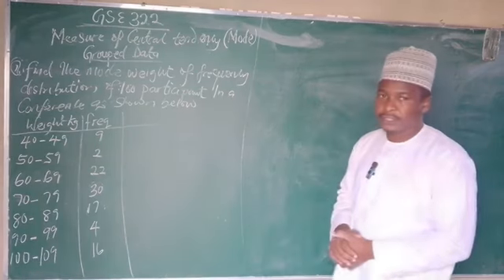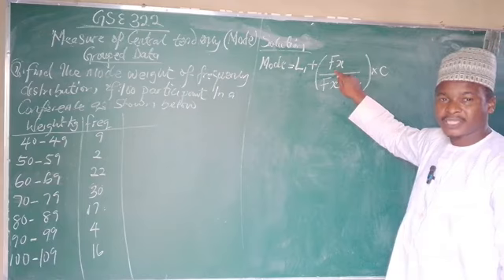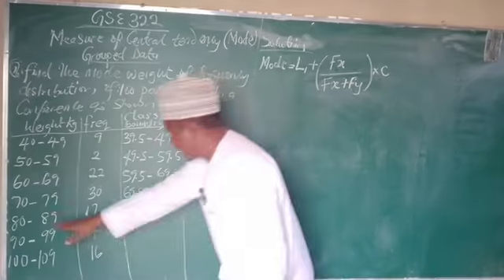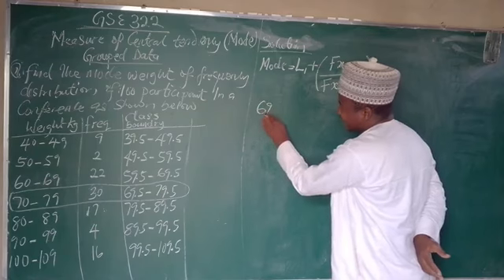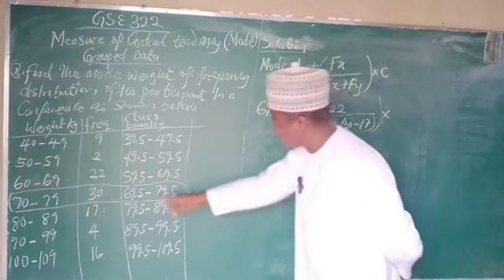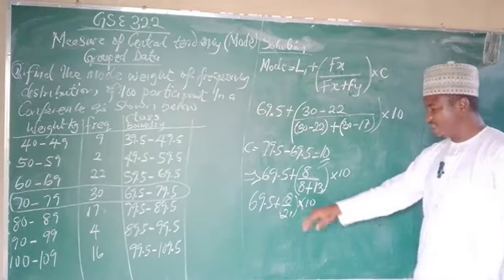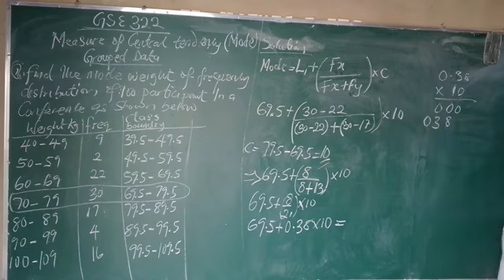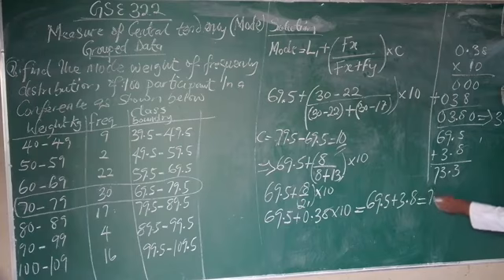5th Lecture GSE 322 Basic General Mathematics for CoEs IV